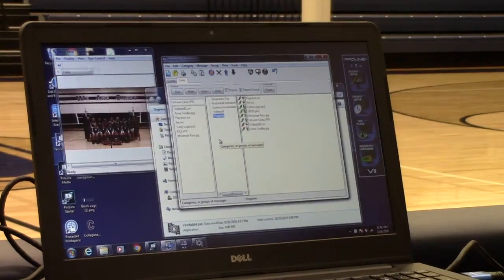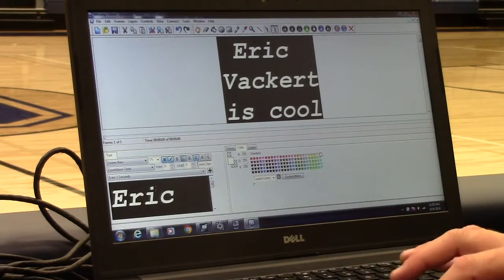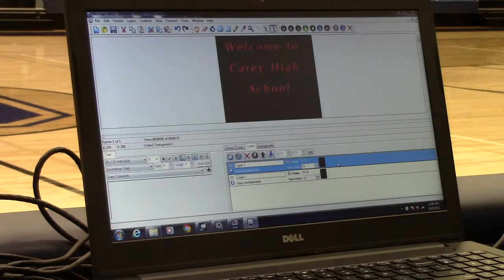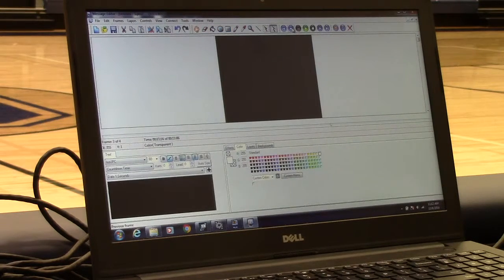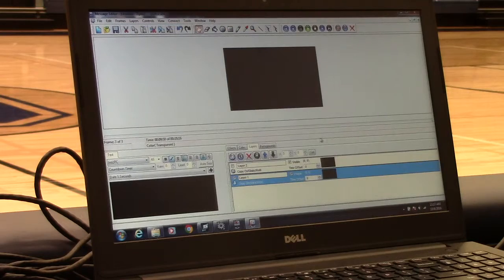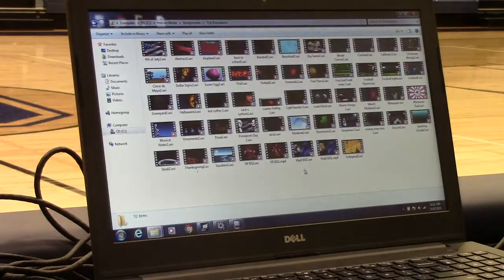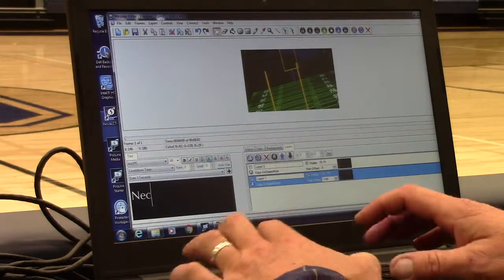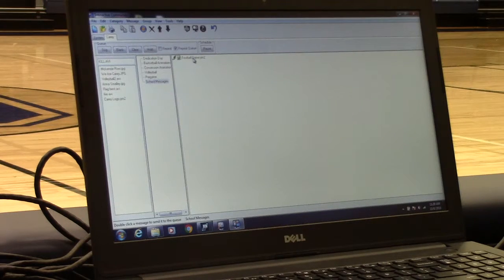Gym Scoreboard Operation